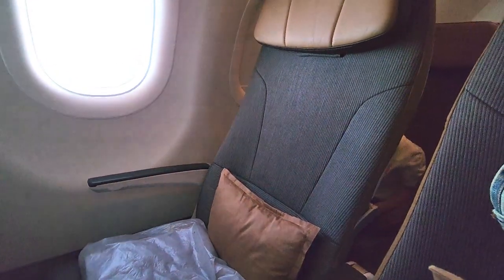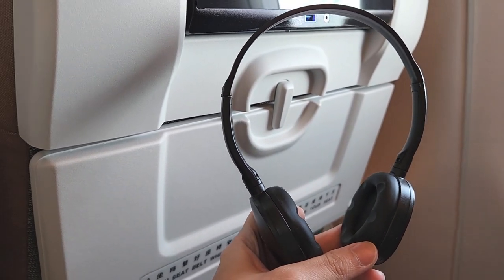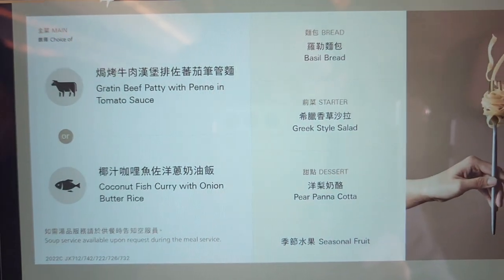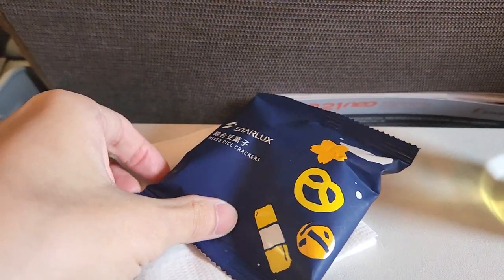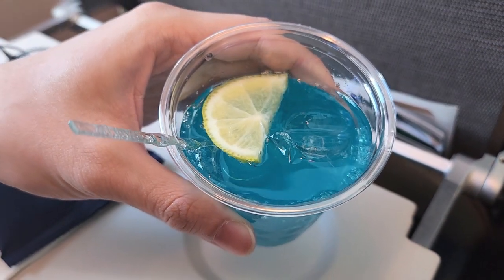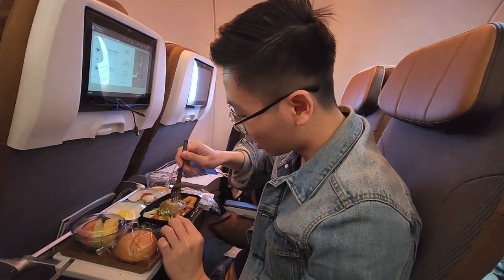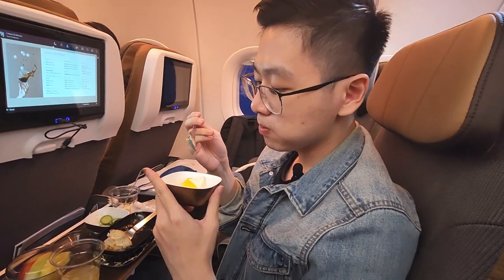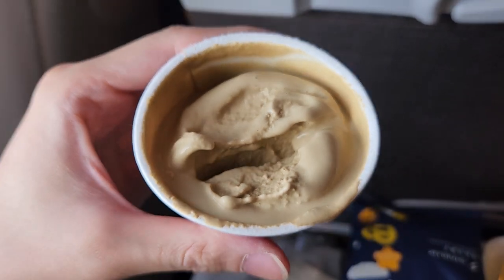The Best Economy Class Ever! | STARLUX Airlines 星宇航空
Today we are traveling to Taoyuan, Taiwan from Kuala Lumpur, Malaysia. This airline is one of the best airlines I have ever travelled with. The service, food & beverages and the environment provided in STARLUX airlines 星宇航空 just make the flight experience so much better than others. It is worth pointing out that the food is delicious and well made, same goes to the beverages, I mean it has all the alcoholic beverages you can imagine in Economy class! I would highly recommend to fly with STARLUX airlines, the new LUXURY AIRLINE!